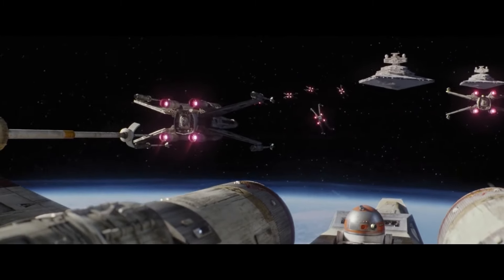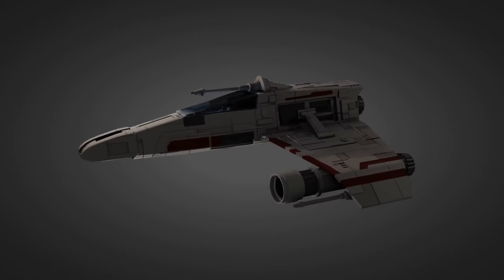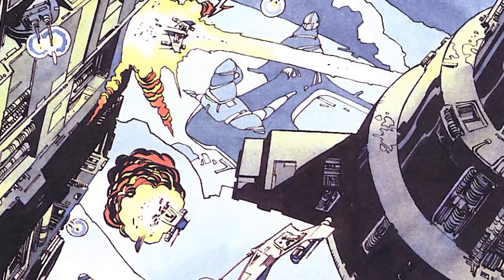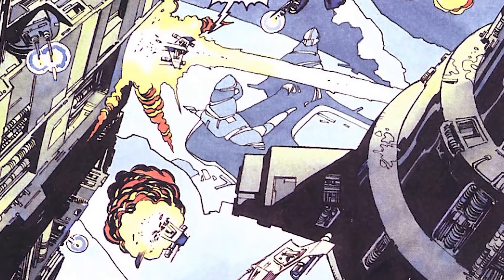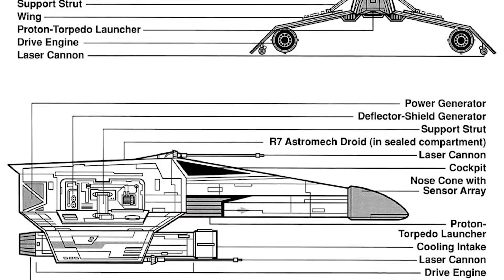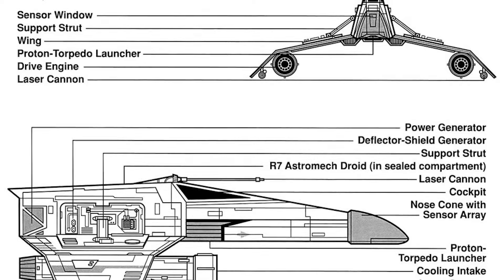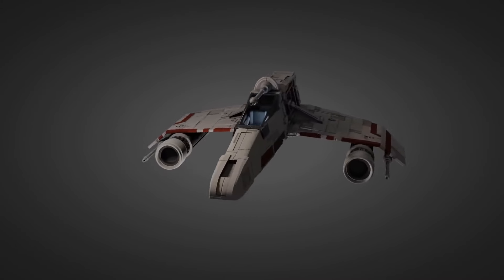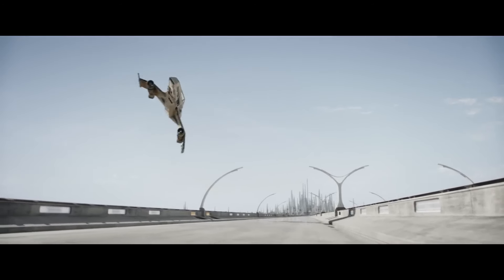Why the E-Wing absolutely SLAPS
A quick lore video on one of my favorite Star Wars ships - the E-Wing! All that and more on today's Star Wars lore video